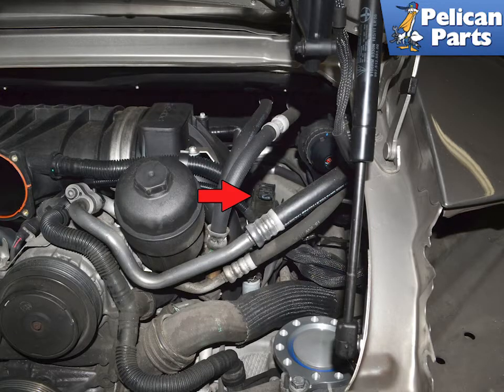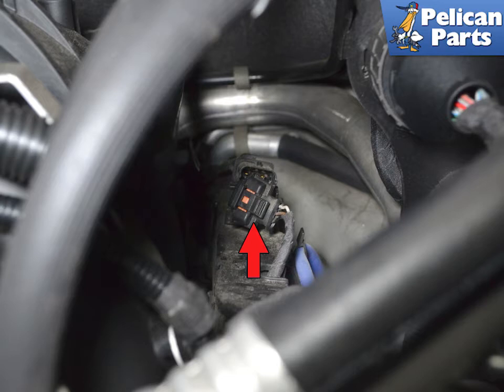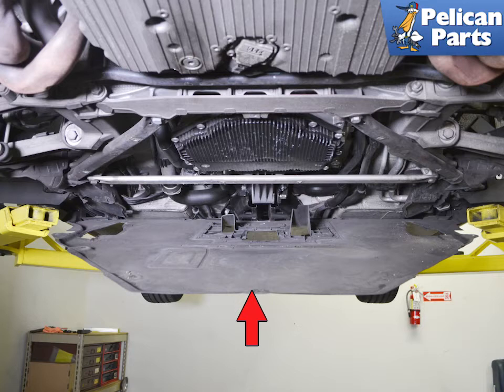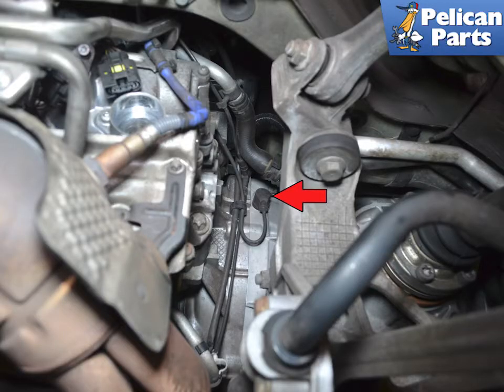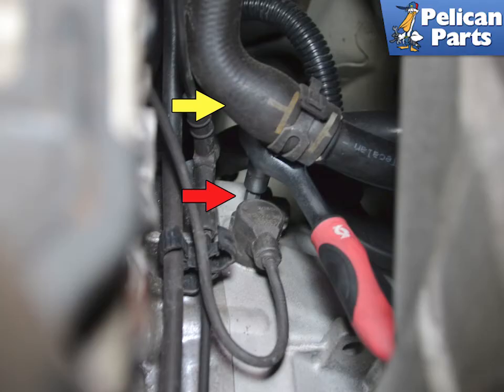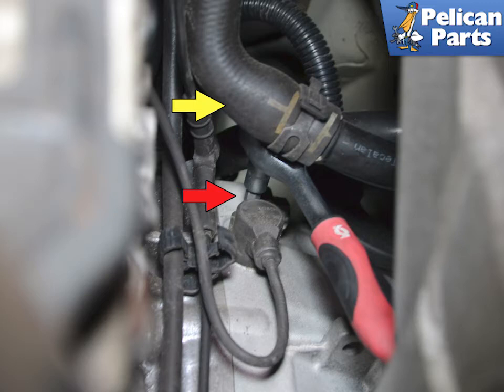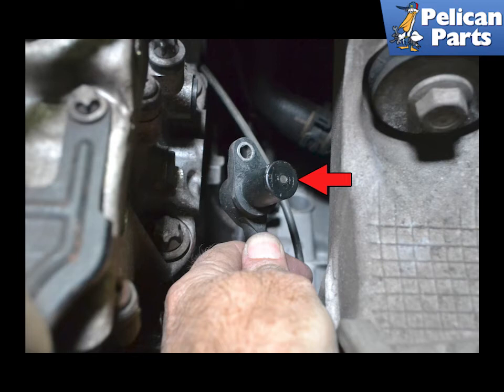Porsche 997.2 911 Crankshaft Positioning Sensor Replacement (2009-2012)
The crankshaft positioning sensor is used to help with the firing of both the fuel injectors and spark plugs.

It is a simple sensor that develops a magnetic field and can fail over time. The procedures for replacing it are the same for both the PDK transmissions along with the manual. The only difference is the routing of the cable from the engine compartment to the transmission bell housing. If you have a manual transmission you will need to drop the rear under tray. Please see our article and video on under tray removal for additional assistance. Make sure you are working on a cold vehicle.

Tools: T40 Torx
Parts Required: Crankshaft Positioning Sensor
Performance Gain: Proper Ignition
Complementary Modification: Engine Air Filter